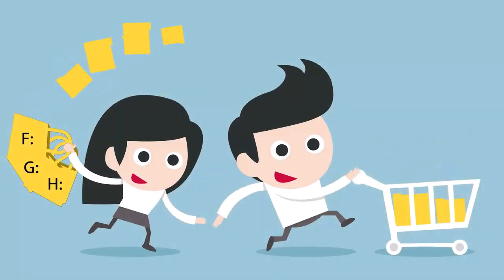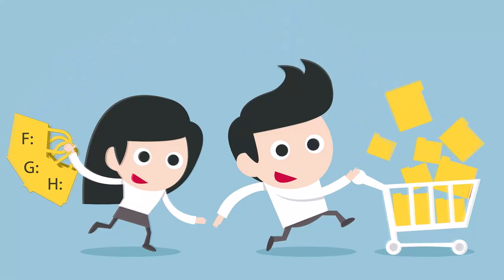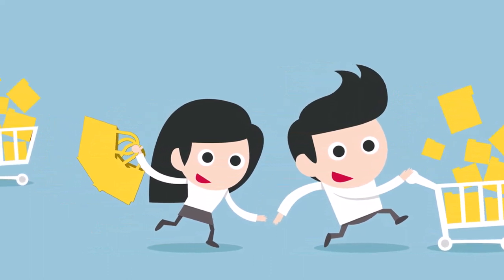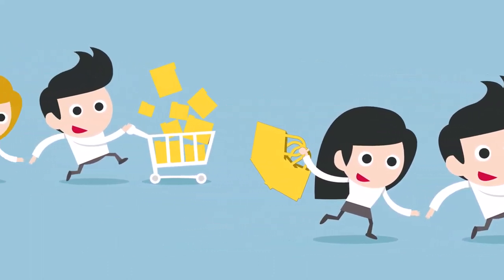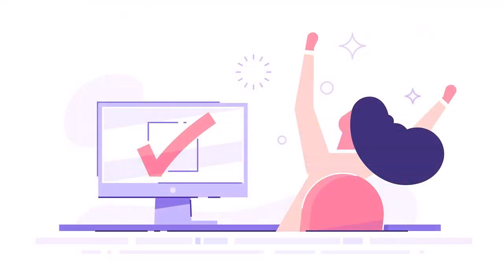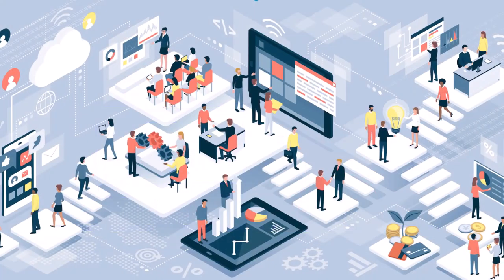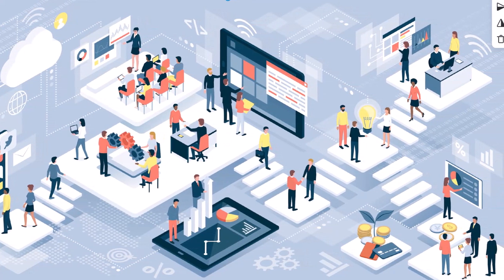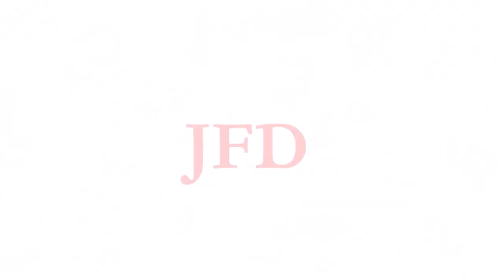M365 Transformations: Migration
Welcome to the final segment of our series, 'M365 Intranet Transformations.' In this final video, we reveal the last, but certainly not the least, engagement of our four-step process - Migration.

👉Need help with your document management? Schedule a **FREE introductory meeting** with us to get started immediately.

⌚ Timestamps
0:00 Introduction
0:12 An Overwhelming Challenge
0:20 A Novel Approach
0:32 A Shopping Expedition
0:57 A Series of Manageable Activities
1:12 The Completion of the Intranet

Thank you for being part of this enlightening series 'M365 Intranet Transformations'. We hope these insights inspire and empower you in your journey toward a streamlined, efficient intranet.

👉 Should you wish to embark on this journey with us, we're just a call away!"  Schedule a **FREE introductory meeting** with us to get started immediately.

A well-informed team is the foundation of a successful intranet transformation.

📚 Visit Our Resource Center for additional Blogs, eBooks and Videos on Demand